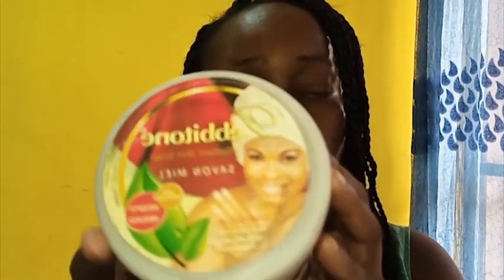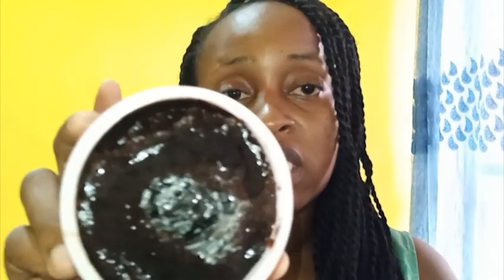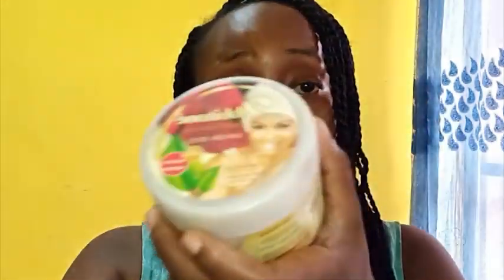Which is better Debbitone or Supertoner Cottage fresh / Best Lightening Black Soap /Ghana Black Soap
This channel is all about SKINCARE PRODUCTS,  SKIN TALK & PRODUCTS REVIEWS.
In today's video, I would be discussing the difference between Supertoner cottage Fresh Alata Saina black soap and Debitone Herbal Blak Soap. please watch till the end of the video to know the vital information of these soaps before you decide which one of the black soaps to use

OR CLICK THE LINK BELOW TO CHAT US DIRECTLY ON WHATSAPP

SHOP BLACK SOAP FROM JUMIA STORE

 SKINCARE ORGANIC INGREDIENTS FROM AMAZON

*Licorice Root Extract Powder

*collagen powder

*Sandalwood Powder

*Rice Powder

* Allantoin powder

*Cinnamon Powder

*L-Ascorbic Acid Powder (Vitamin C)

* Activated Charcoal Powder

*Green tea herbs

*Tumeric powder

*Fennel seed

*Organic olive

*Maca powder

*Black seed

*Carrot seed oil

*African black soap

*Argan oil

*Bentonite clay

* Orange peel

*Lactic acid

*Sunburn serum

*snow-white powder

*Neem powder

*Measuring cups and spoon set

* Hand mixer

Quibec Tv

.This channel doesn’t take any responsibility for any harm, side-effects, skin care problems caused due to the use of our content, or anything related to It.
 Any recommendations accepted by Viewers are accepted entirely at the views risk
THANKS!!